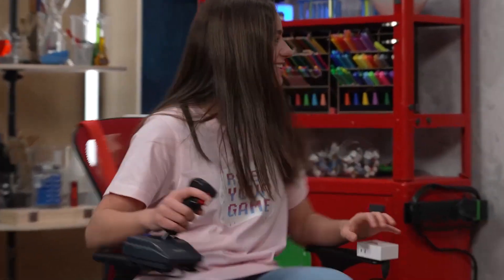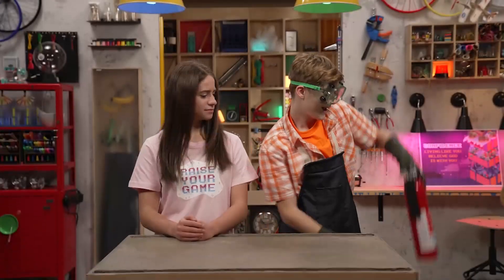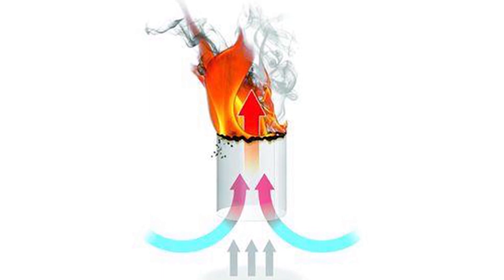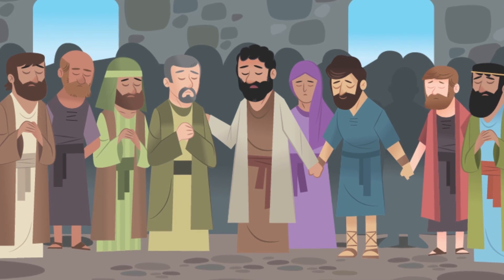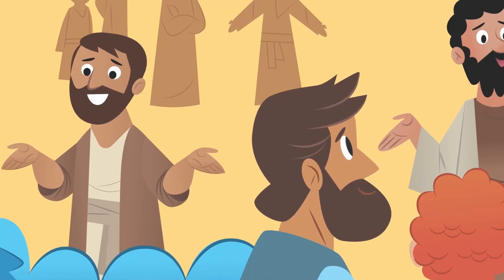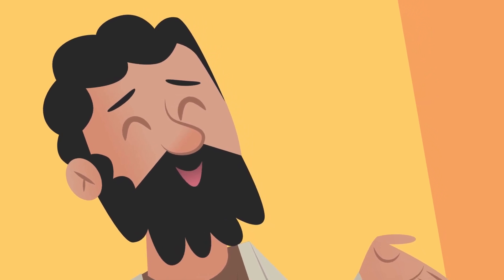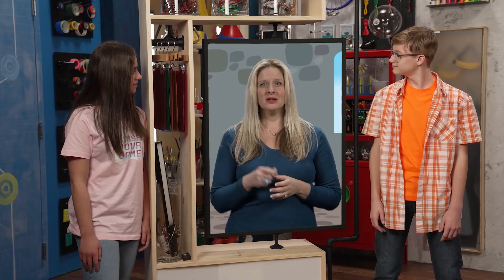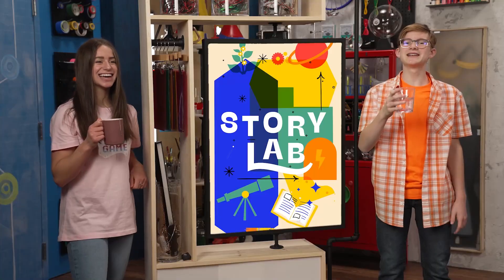StoryLab Week 2 (June 2023)